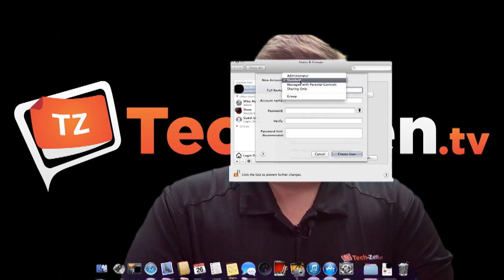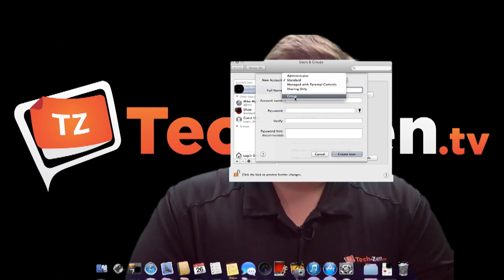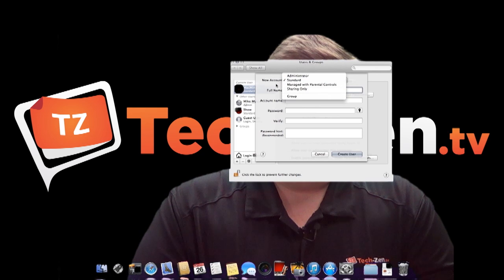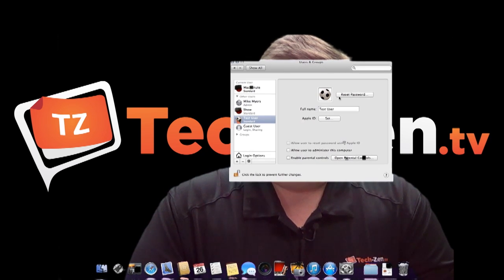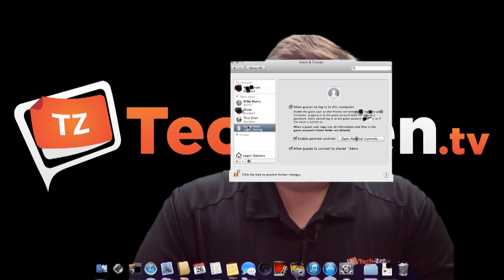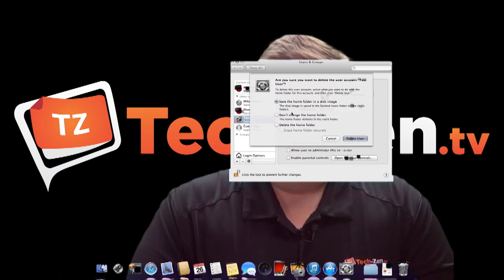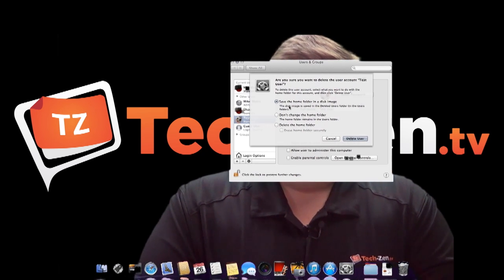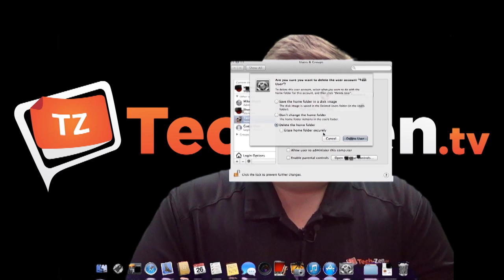Adding and Removing Users - Mac Minute - Episode 28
In this episode we demonstrate how to add and remove users from your Mac.  We also discuss why you might want to add users to your mac and the benefits it provides.